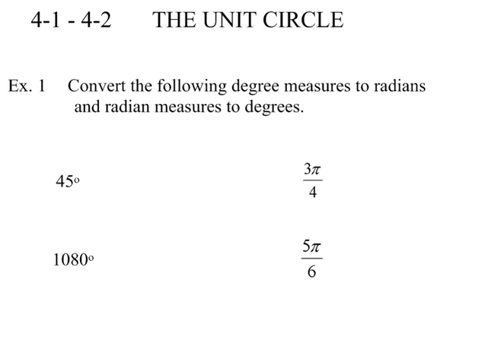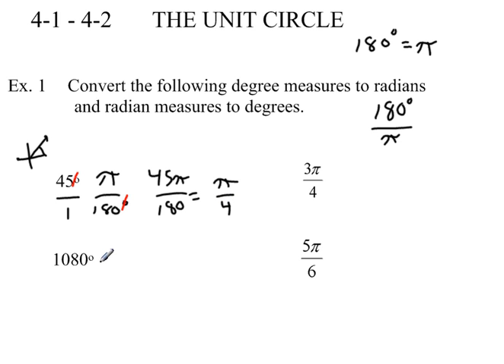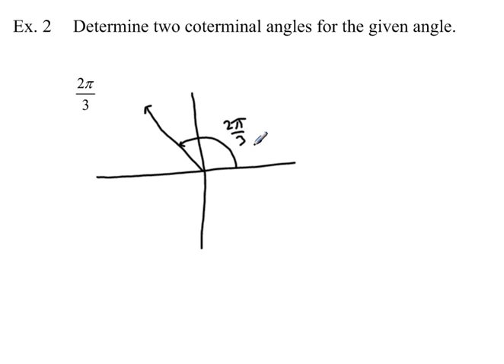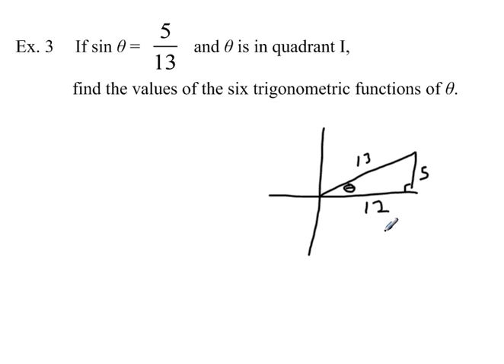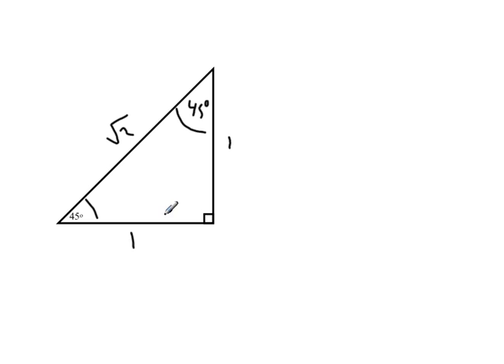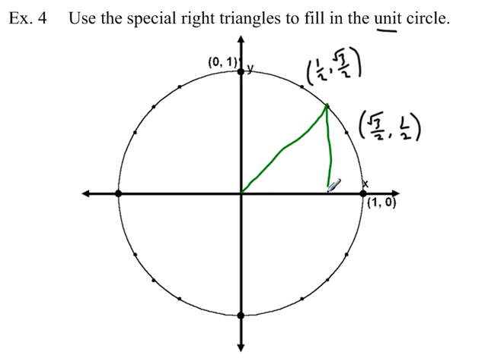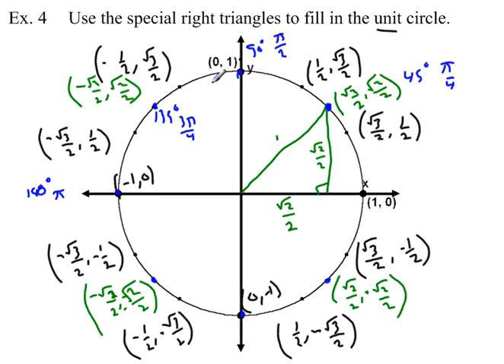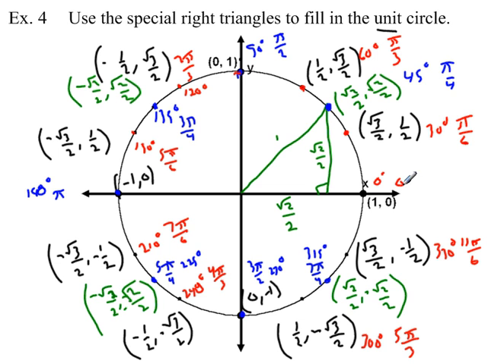Precalculus 4 1 4 2 Notes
Pre-calculus notes for sections 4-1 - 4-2